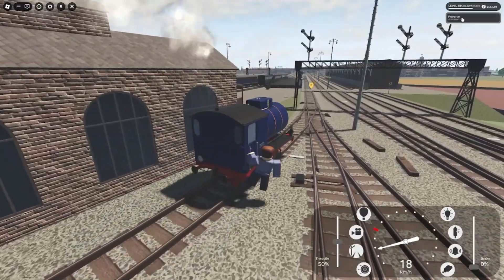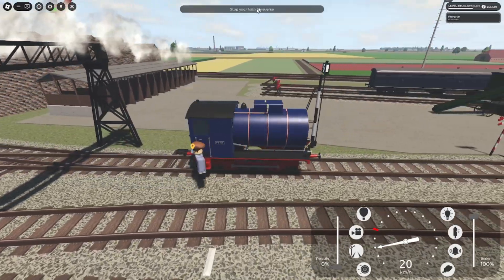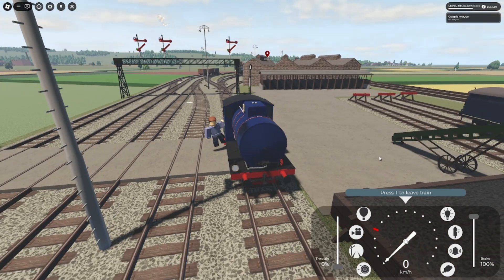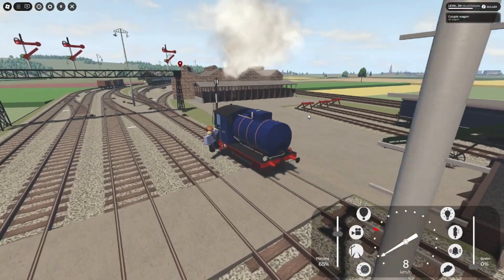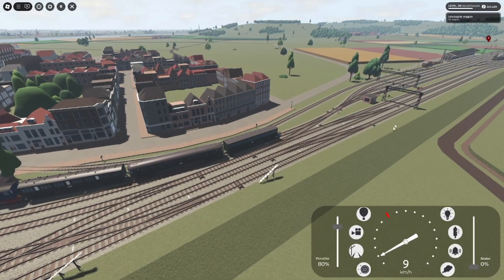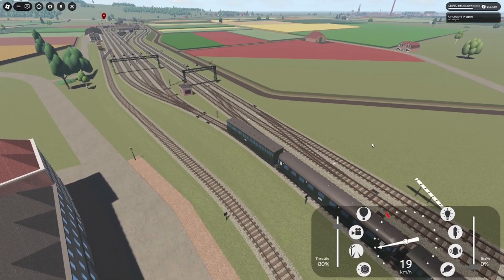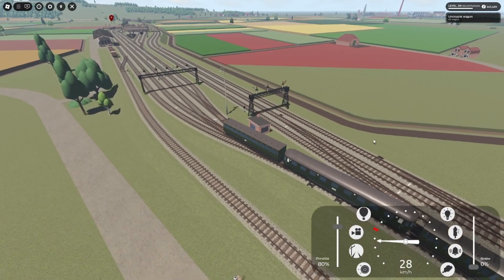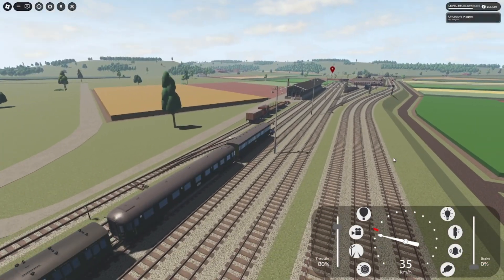Streamlined Shunting Tutorial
I say "let's go ahead and do that" many times.

Timestamps
0:00 Intro
1:45 Shunting Tutorial
8:54 Outro